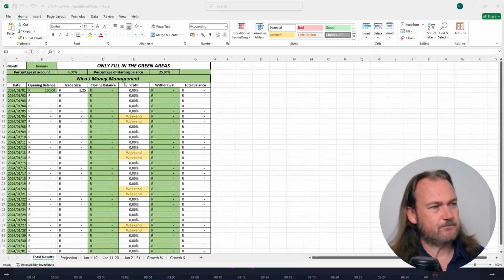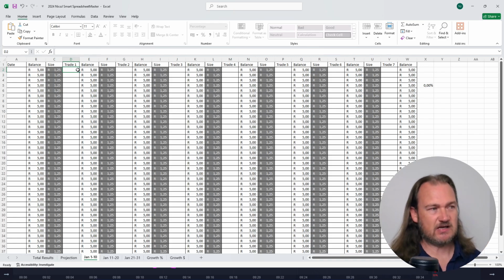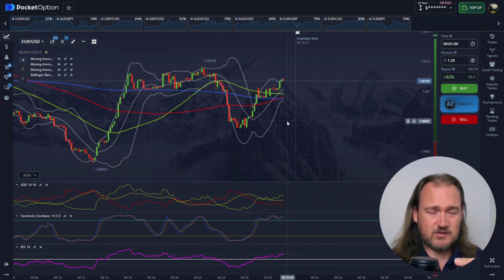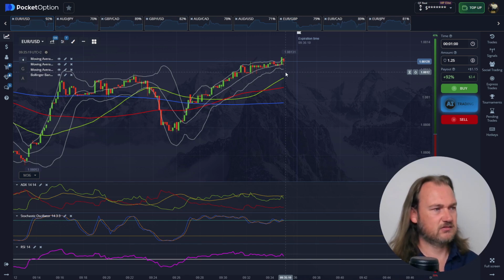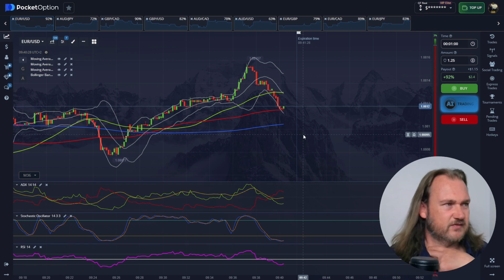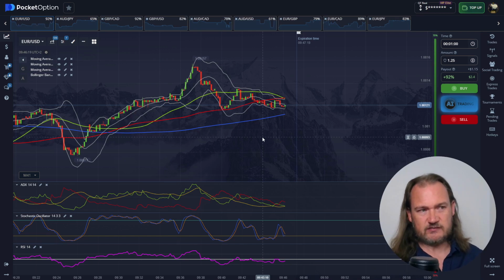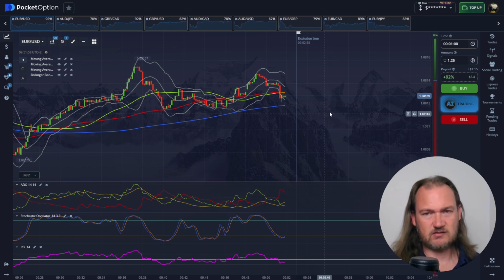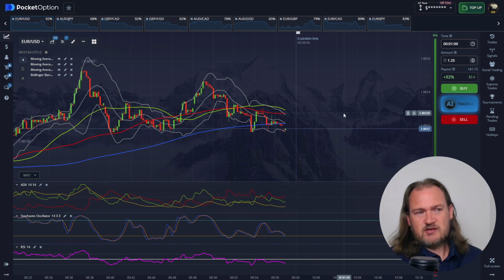2024-10-29 Daily Session - My personal money management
Today we had a look at the money management I use when trading.